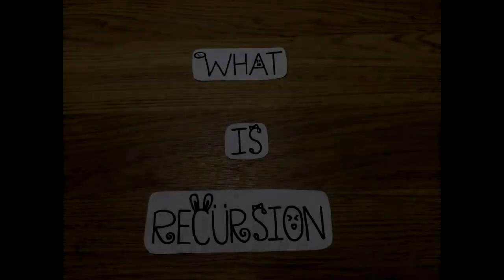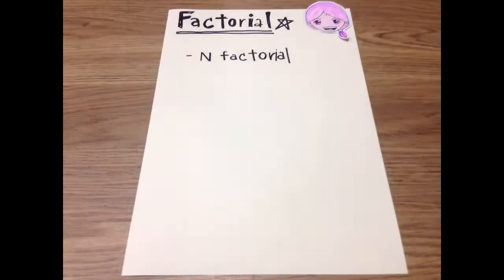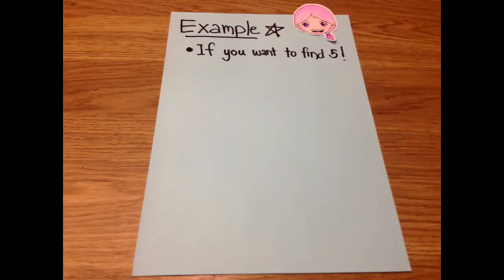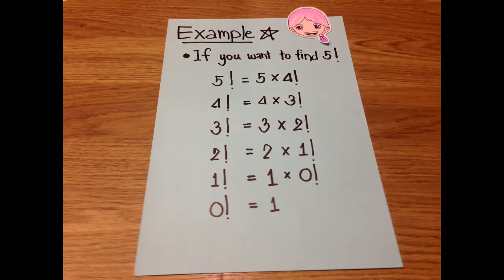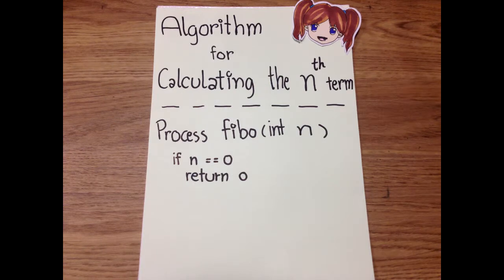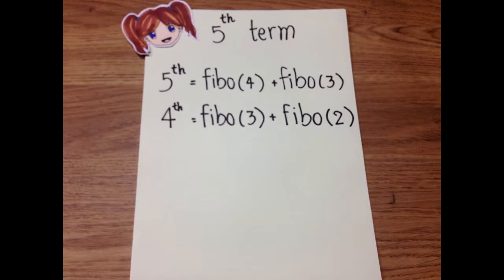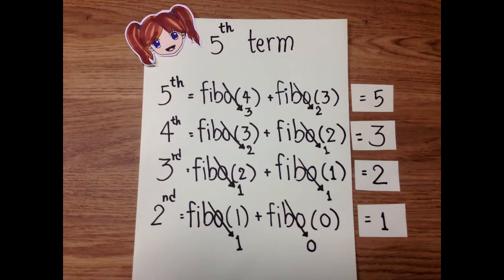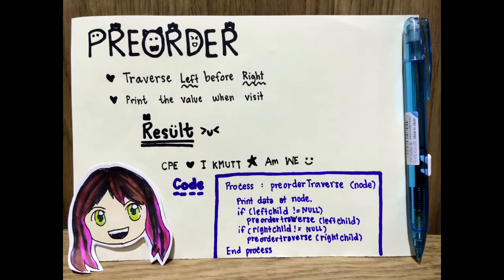Recursive Algorithms (My Melody team)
This video explains the basic concepts of recursive algorithms and works through some examples. By:

Kwanhathai Srikrachang
Nuttakarn Kitpo
Nattharita Duangchuen